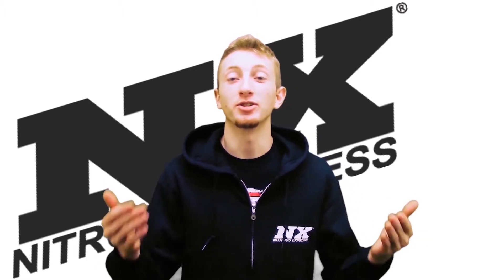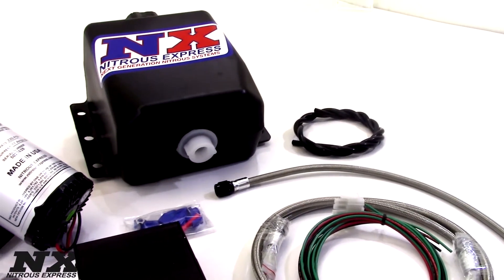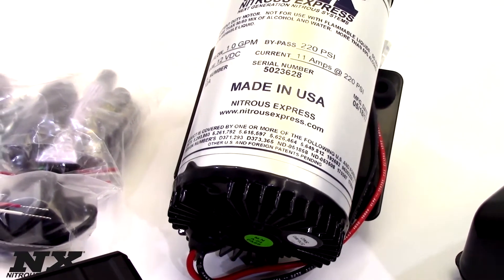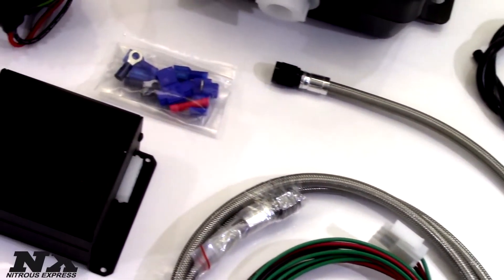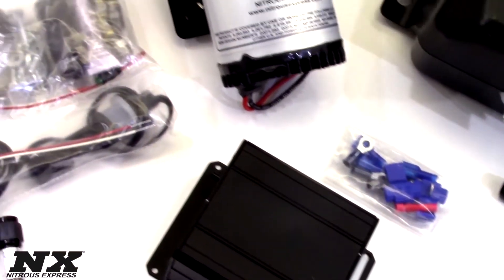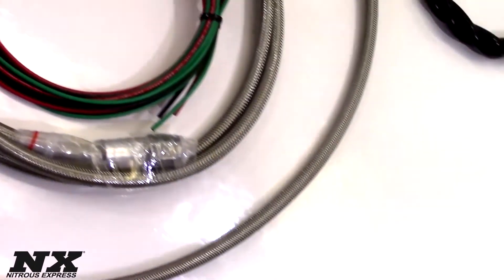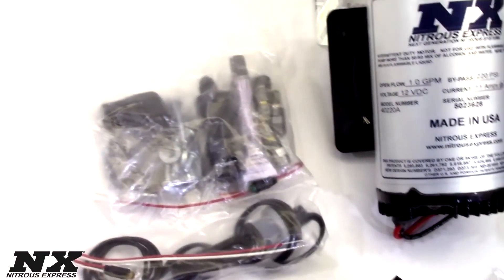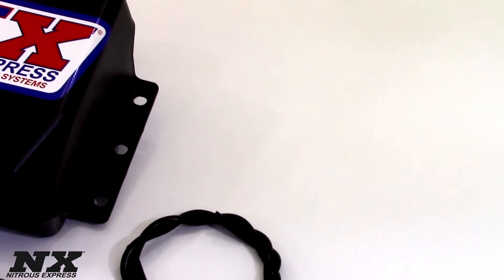NItrous Express Stage 2 Water/Methanol System, part # 15021 and 15031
This system uses manifold boost pressure to determine when and how much fluid to inject. Proportionally injecting according to boost pressure gives the most accurate delivery of water-methanol and allows the most cooling and performance improvement over the widest range. More power and driveability is the result. It can be used on any forced induction engine: carbureted, fuel injected, turbocharged, positive displacement or centrifugal blowers. The most suitable are the centrifugal supercharged and turbocharged engines, as they build boost is a more progressive manner concerning water-methanol injection. The positive displacement blower engines will work, but it might take more work to dial in the delivery. For boosted applications up to 25psi. Kit includes: UHO (Ultra High Output) Pump 3 Quart Reservoir  Digital Variable Controller 2 Nozzles To Cover a Wide Range of Horsepower All Required Hardware Needed For Installation Comprehensive Instructions.